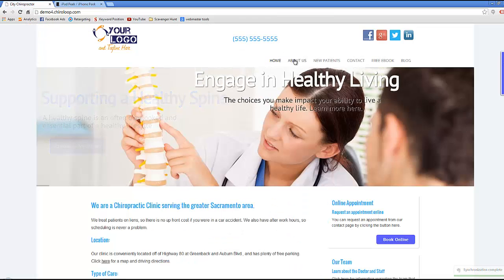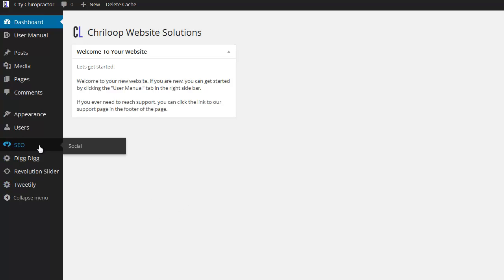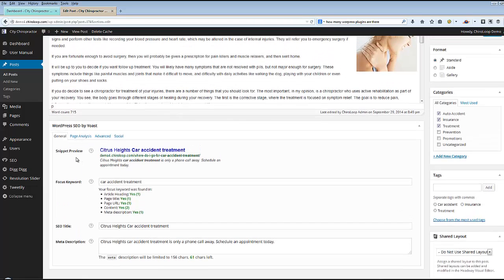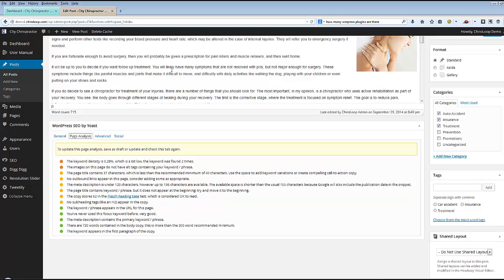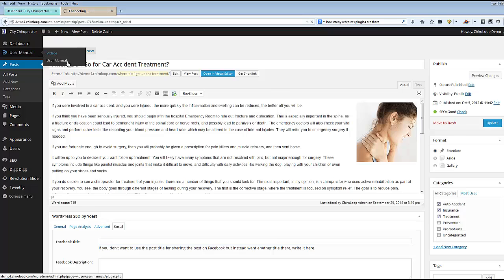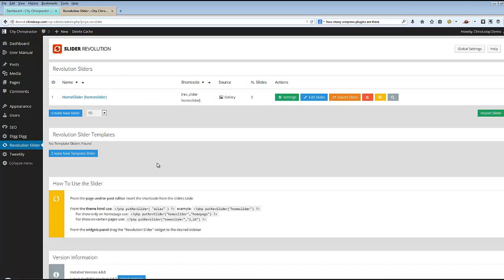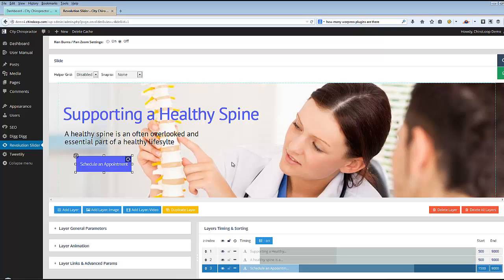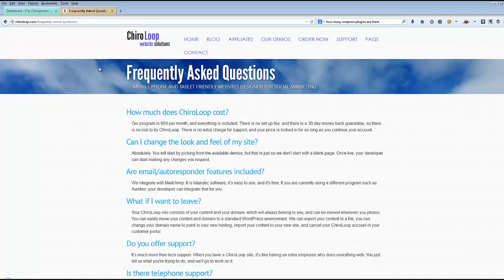Chiropractic Websites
This is a video tour through the front-end and back-end of a chiropractic website by ChiroLoop Website Solutions. ChiroLoop designs and supports wordpress websites for chiropractors.